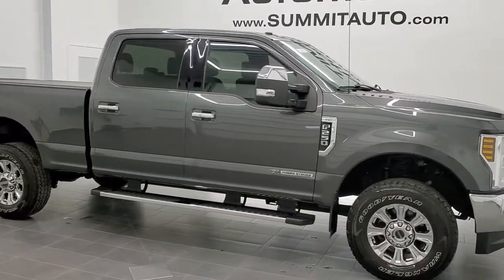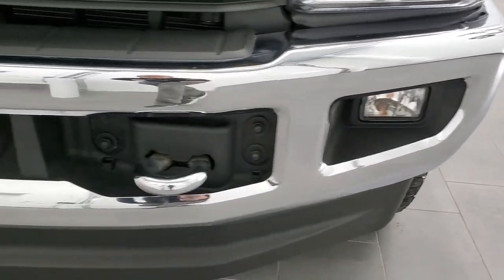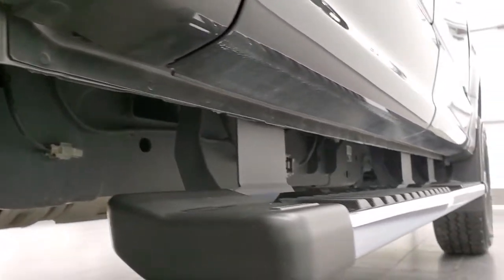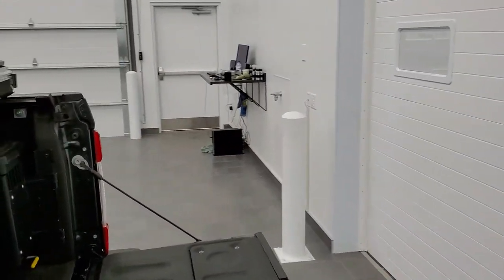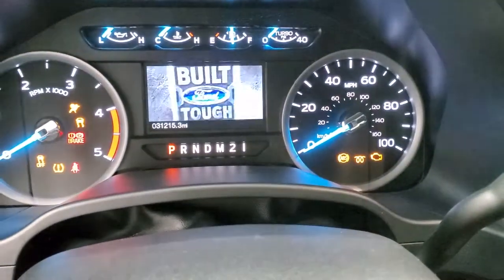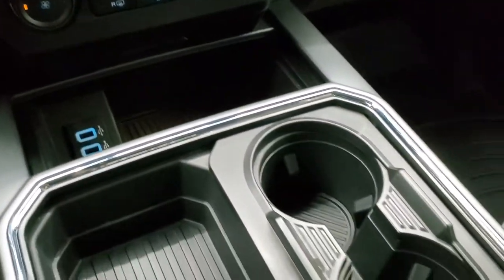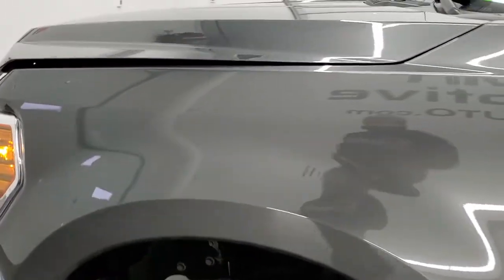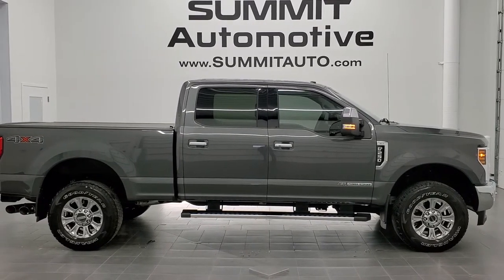2018 FORD F250 CREW XLT 6.7L POWERSTROKE DIESEL MAGNETIC GRAY WALK AROUND REVIEW 11312 SOLD SUMMIT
This 2018 FORD F250 CREW XLT 6.7L POWERSTROKE DIESEL IN MAGNETIC GRAY METALLIC FOR SALE IN FOND DU LAC OSHKOSH WISCONSIN 54935 is the vehicle we did walk around review of today.

Thank you for checking out this video of this 2018 FORD F250 CREW XLT 6.7L POWERSTROKE DIESEL IN MAGNETIC GRAY METALLIC FOR SALE IN FOND DU LAC OSHKOSH WISCONSIN 54935

STOCK: 11312
PRICE: $50,999
MILES: 31,199
MAKE: FORD
MODEL: F250
VIN: 1FT7W2BT9JED04688
LOCATION: FOND DU LAC OSHKOSH WISCONSIN, 54937 TRUCKS ON 41

1 OWNER! CLEAN TITLE HISTORY! 6.7 Liter V8 Powerstroke 2nd Generation Turbo Diesel Engine, 440 Horsepower, Full Four Door Crew Cab, Short Box 6 1/2 Foot Shortbox, XLT Package, 6 Speed Automatic Transmission with Optional Manual Tap Shift, Turn Dial 4x4 Four Wheel Drive 4WD, Reverse Backup Camera Rearview Camera, Blind Spot Monitoring with Rear Cross-Path Detection, Power Driver's Seat, Dual Heated Seats, Non Smoker, Gray Cloth Seats, Bucket Seats, Soft Tonneau Cover, Full Towing Package with Receiver Trailer Hitch, Wiring and Transmission Cooler Tow Package, 5th Wheel And Gooseneck Hitch Prep Package Fifth Wheel Goose Neck, 6 Upfitter Switches, Factory Brake Controller, Factory Exhaust Brake, Powerscope Tow Power Mirrors that Power Telescope and Power Fold in with Built-in Directional Signals, Advancetrac with Roll Stability Control Traction Control, 3.55 Gears with Limited Slip Differential, Goodyear Wrangler All Adventure LT275/70 R18 Tires, Chromed Alloy Rims Premium Wheels, Four Wheel Disc Brakes, Factory Chromed Stepbars, Spray-in Bedliner, Bedrail Covers, Rear Swing Cases, Fog Lights, LED Bed Lighting, Reverse Sensors, Securicode Driver Side Doorcode Keyless Entry, Locking Tailgate, Tailgate Step Assist Manstep, Chrome Tipped Exhaust, Chrome Trimmed Grill, Chrome Trimmed Mirrors, AM / FM Radio Tuner, Sirius/XM Satellite Radio Capabilities Sirius / XM, Sync 8" Touchcreen Radio, CD Player, Microsoft SYNC System with Bluetooth, Hands-Free Audio System Blue Tooth, Android Auto Compatible, Apple Car Play Compatible, USB Jack Portable Audio Connection, Keyless Entry System, Rear Window Defroster, Adjustable Height Seatbelts, Driver and Passenger Front Air Bags, L.A.T.C.H. Child Safety System, Side Curtain Air Bags SRS Safety Restraint System, Multi-Function Steering Wheel Controls, Compass, Outside Temperature Display and Mileage Display, Power Adjustable Pedals, Weathertech Floormats, Air Conditioning AC, Cruise Control, Power Locks, Power Windows, Automatic Headlights Autolamp, Tilt/Telescope Steering Wheel, 110V / 400W Auxiliary Power Outlet, Magnetic Metallic Gray, ONE OWNER! Very very clean inside and out! This is one of the sharpest 2018 Ford F250 crewcab shortbox 3/4 ton diesel trucks we have ever had on our lot! Make your move before this super clean 4wd is gone!

STOCK: 11312
PRICE: $50,999
MILES: 31,199
MAKE: FORD
MODEL: F250
VIN: 1FT7W2BT9JED04688